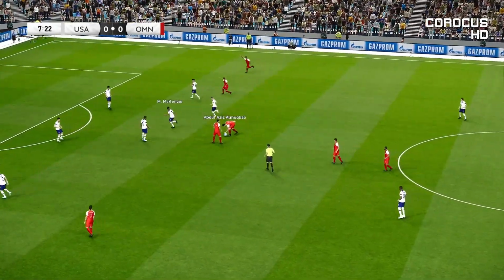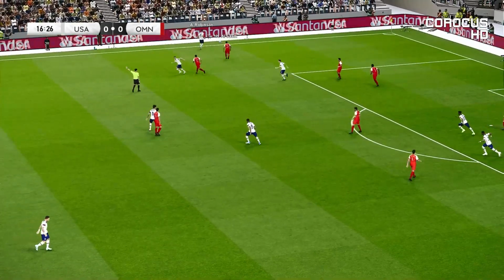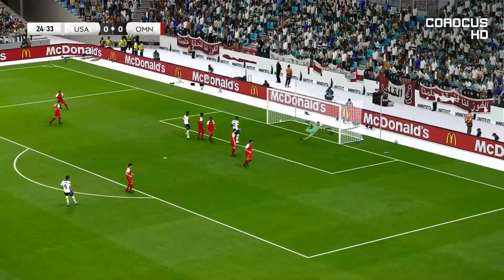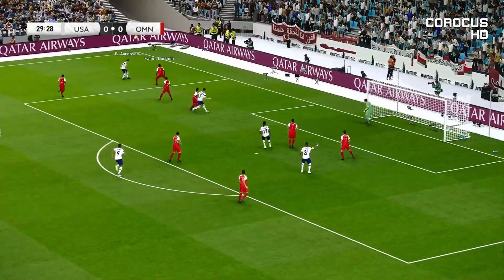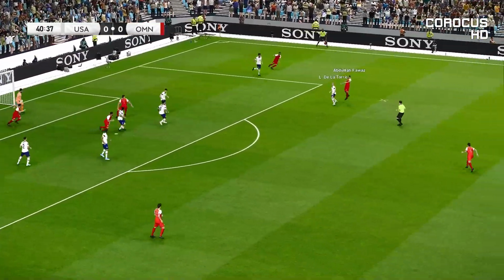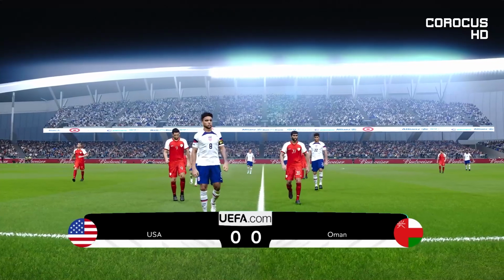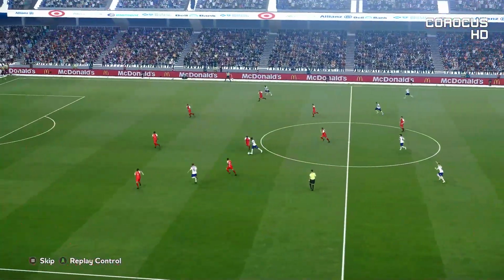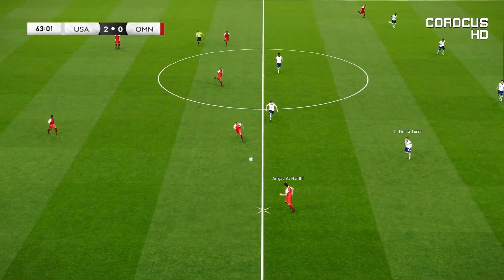USA vs Oman | Allianz Field | International Friendly | PES 2021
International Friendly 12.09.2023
USA vs Oman

Time for an international friendly!

intro: 00:00
lineups: 01:53
1st half: 02:28
2nd half: 07:59